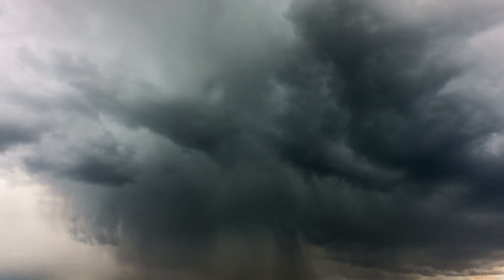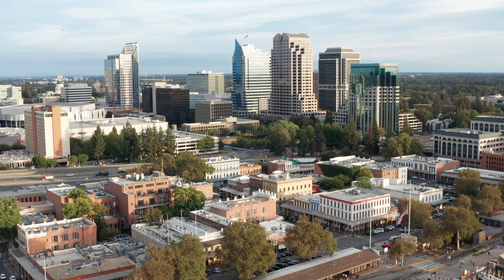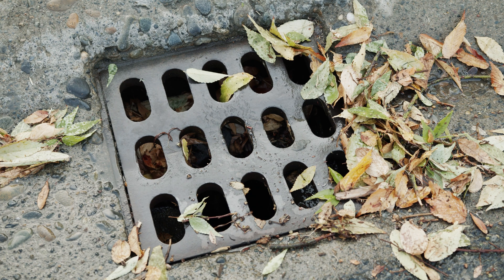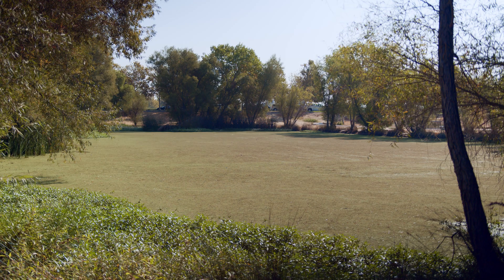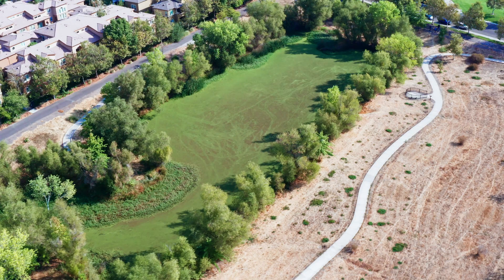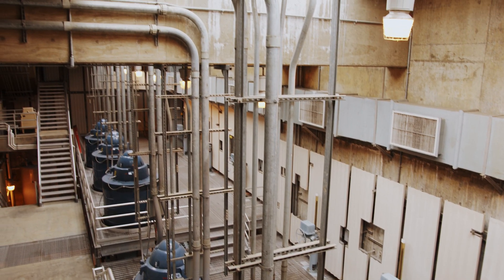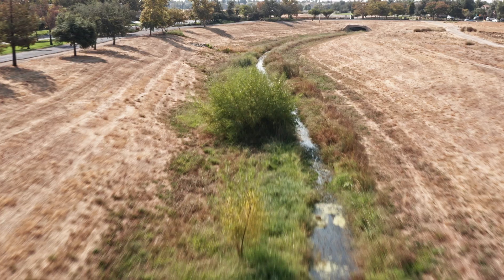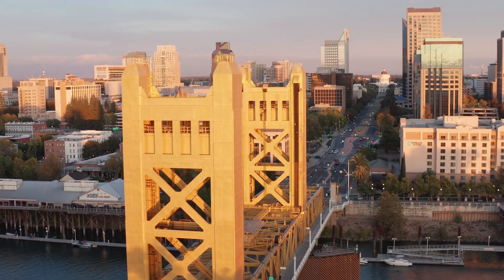“DRAWING OUT THE DRAINAGE PROCESS” WATER DRAINAGE SYSTEM TOUR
The Department of Utilities’ Wastewater Division supports the operations, maintenance, and repair of the City’s wastewater system. This system provides safe and reliable collection and conveyance of wastewater and ensures that the wastewater systems comply with all state and federal regulations.